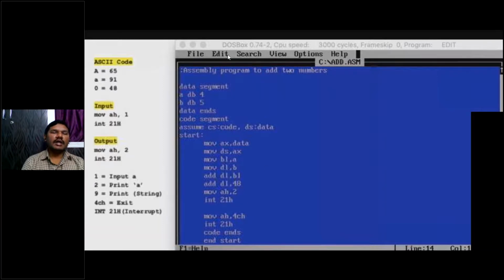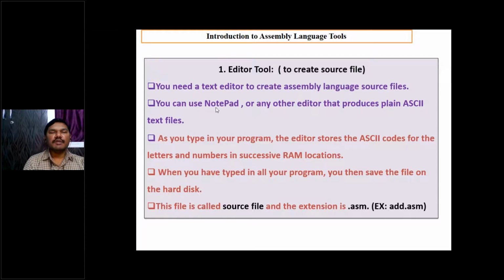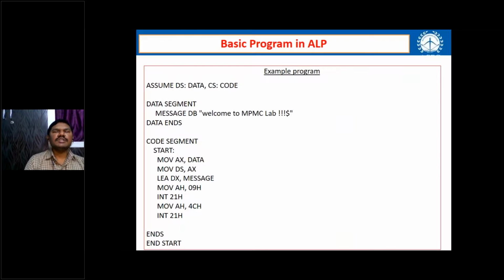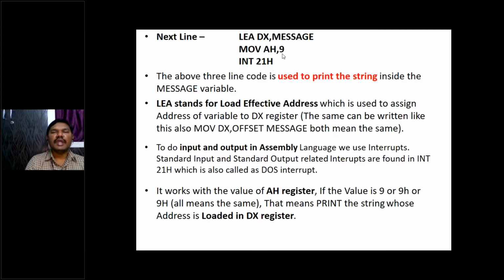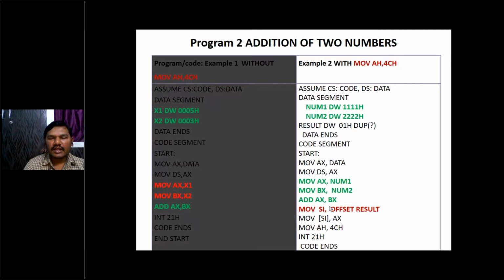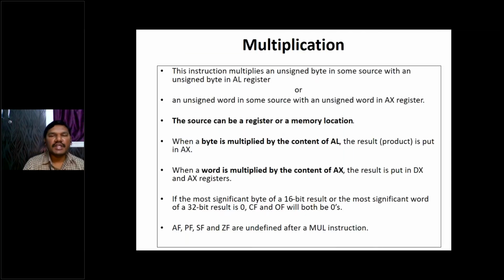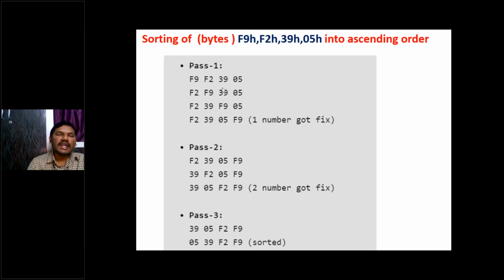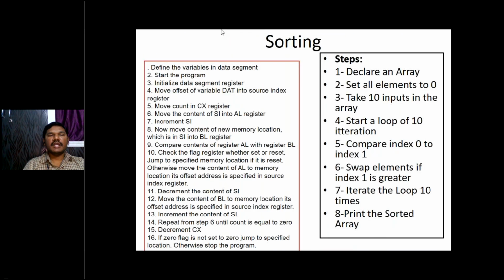8086 programming video